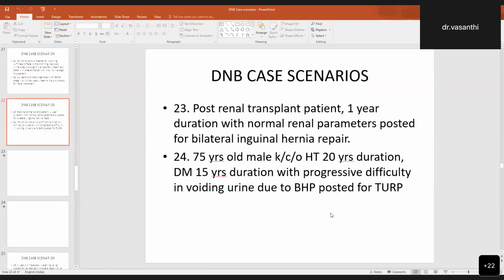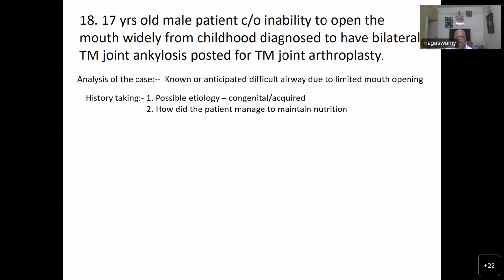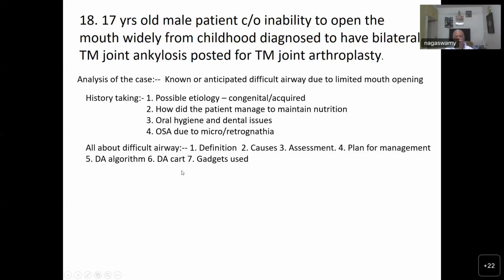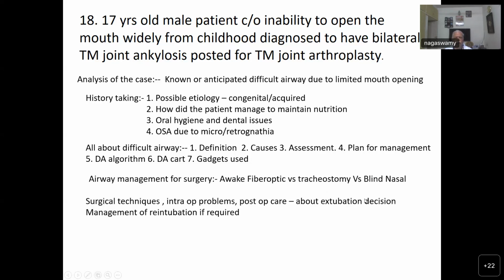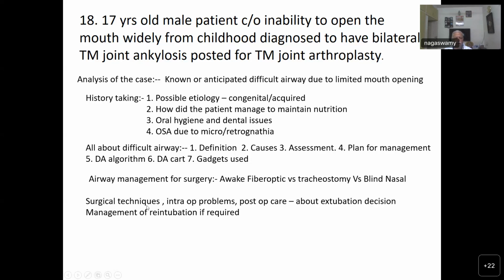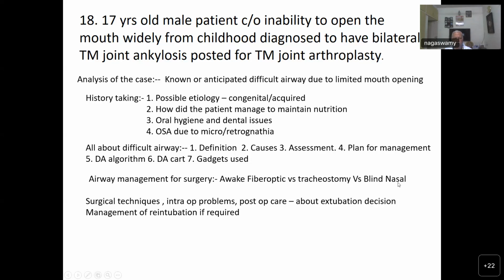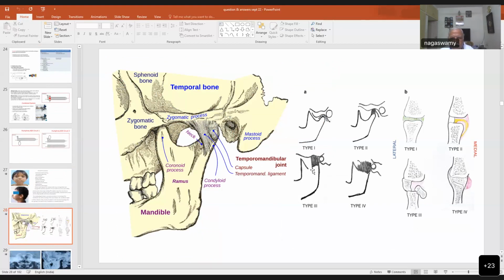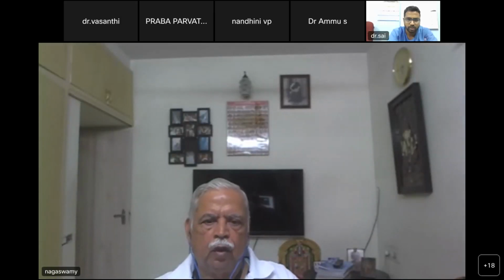04 AUG 2023 SHORT CASES TMJ ANKYLOSIS PROF V NAGASWAMY PRESENTATION